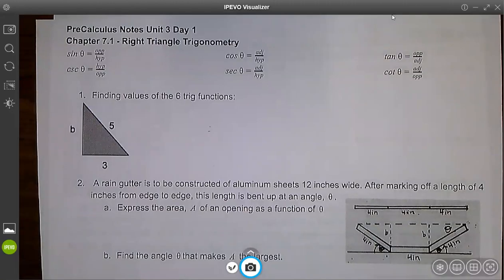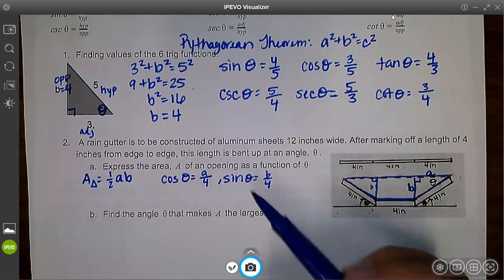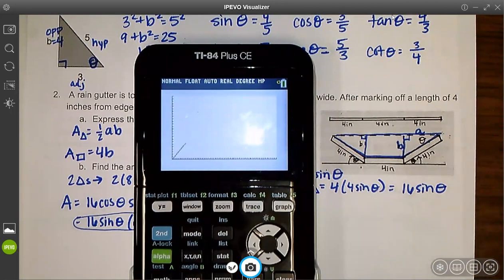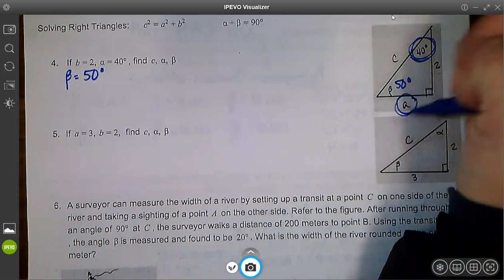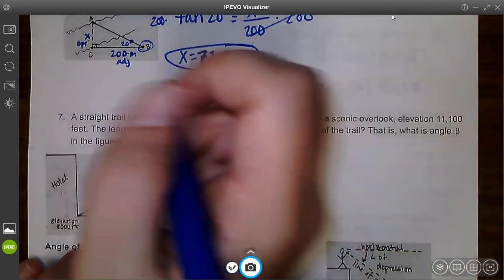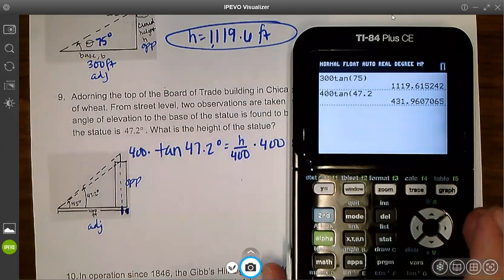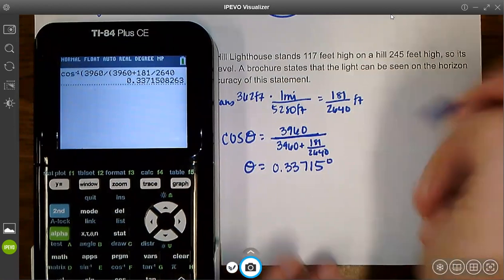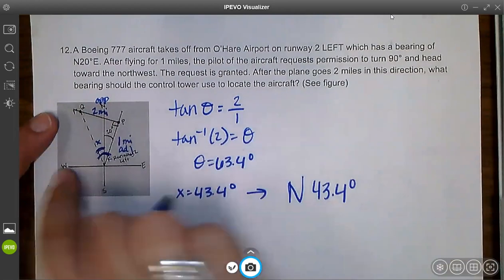Pre-Calculus - Chapter 7.1 - Unit 3